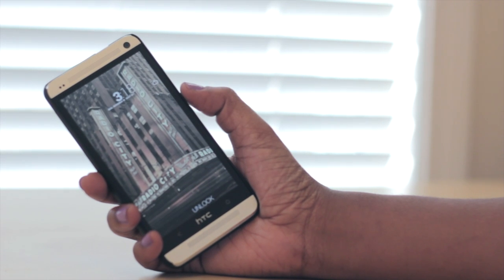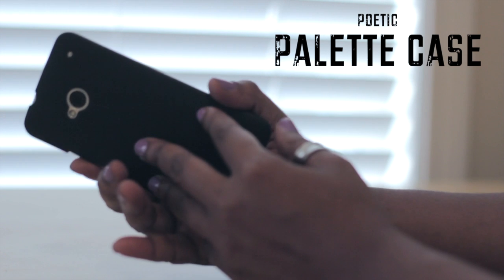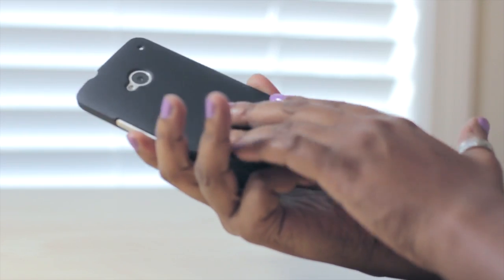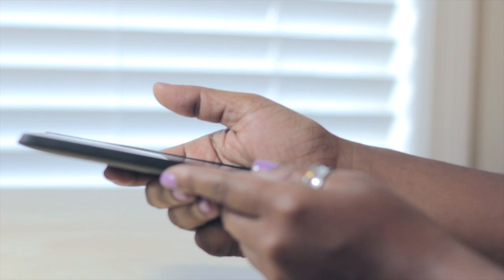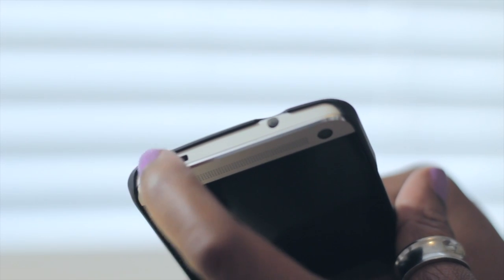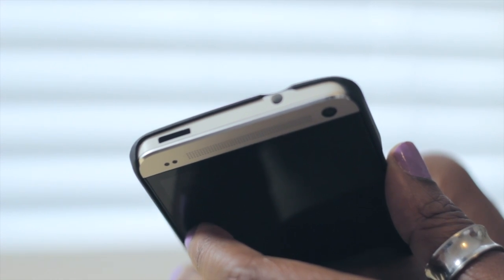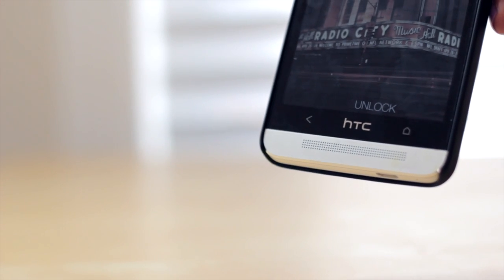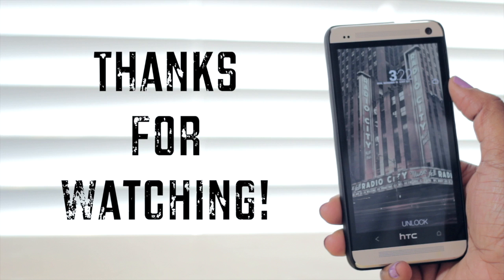Poetic Palette Case for HTC One - Best Slim HTC One Case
Price: $12.95

My review of the Palette case for HTC One. Very slim and sleek designed case that will give you minimal bulk but still protect your device. This case gets my recommendation! Google+ at the moment for whatever reason has suspend my profile therefore I am currently unable to respond to comments. Hopefully this gets resolved soon. Thanks for being understanding!